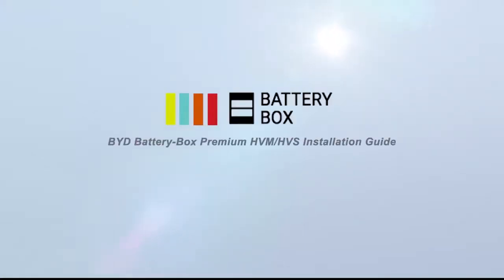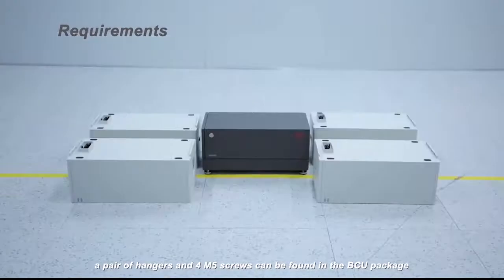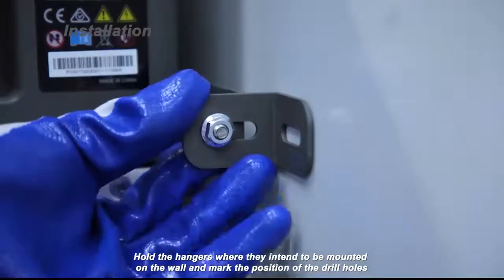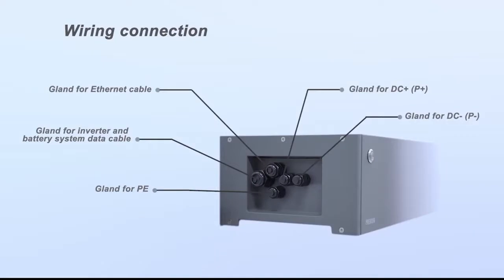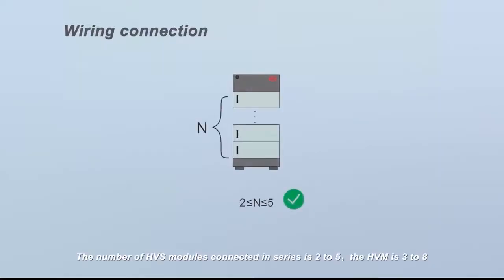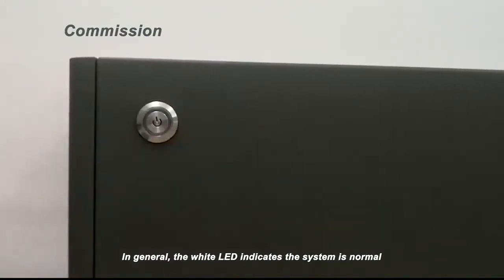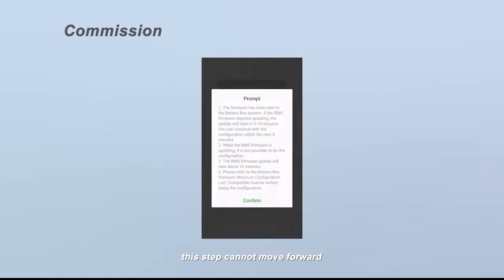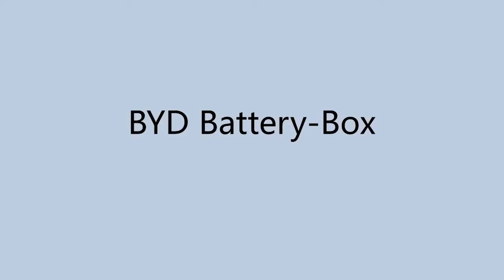BYD Battery Box Premium HVM&HVS Installation Guideline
Installation guide for the BYD HVM and HVS battery.